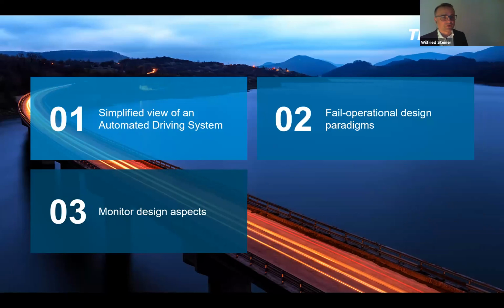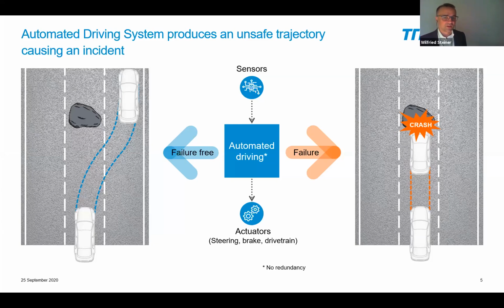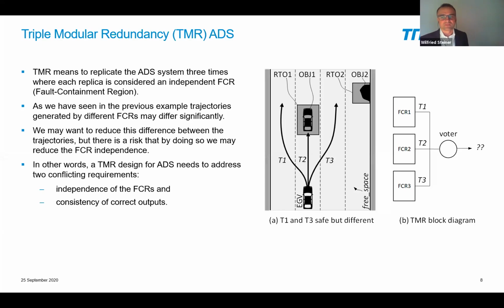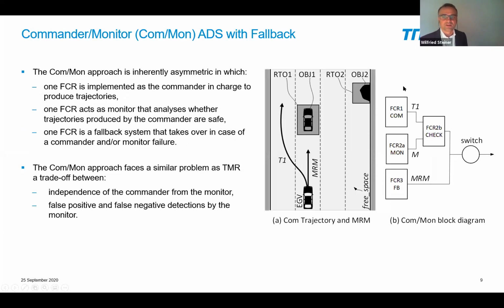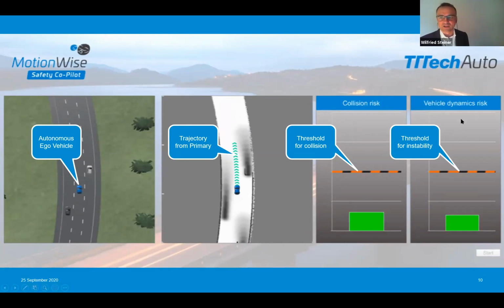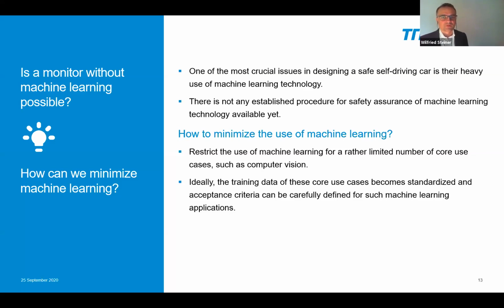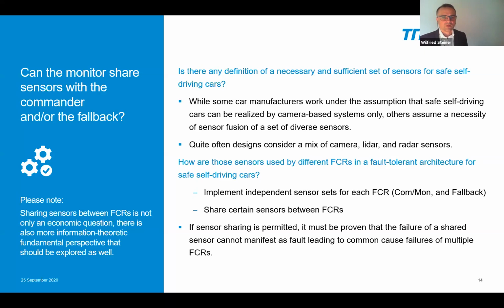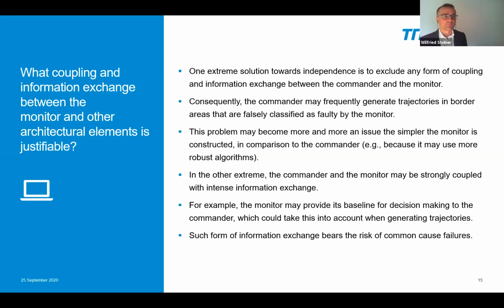Enabling safe self-driving cars by using monitors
While research in self-driving cars continuous to boom, research of their dependability aspects is only emerging. In particular, trade-off studies on fault-tolerant architectures for safe self-driving cars are largely missing but desperately needed by the automotive industry. In the speech, Wilfried Steiner, Director TTTech Labs, will give you a brief overview of some possible architecture designs, and argue in favor of those architectures that implement a monitor element.